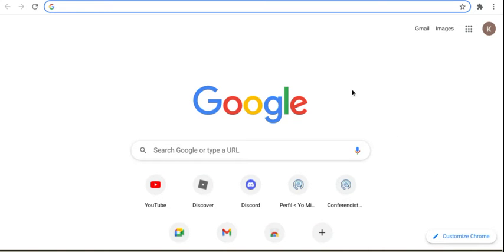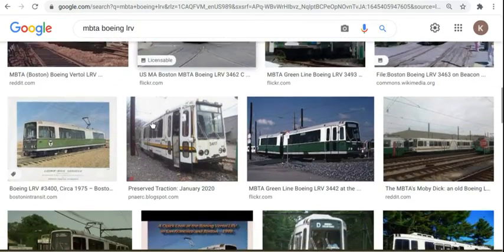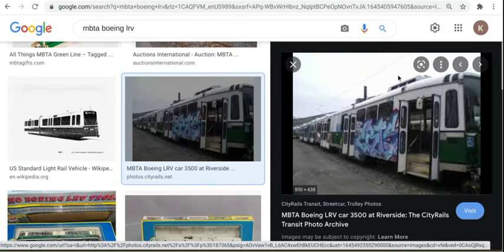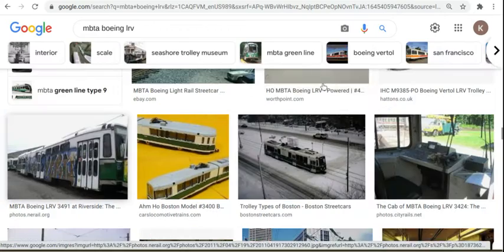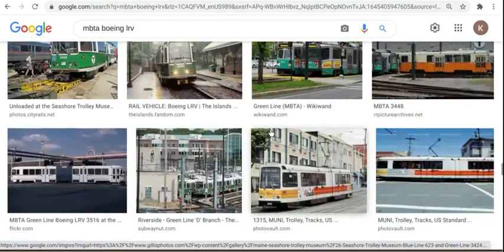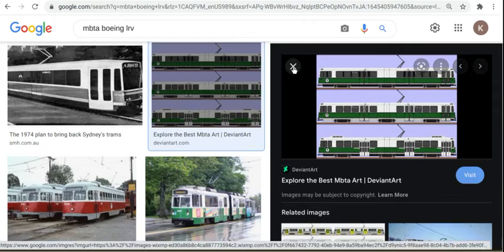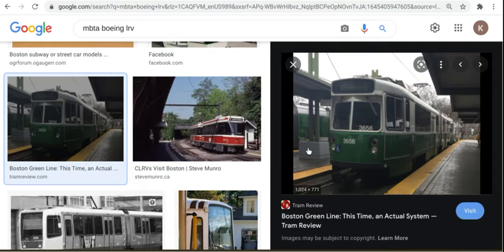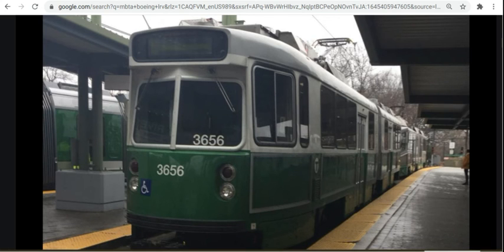Seeing MBTA's Boeing LRV's on Google images! (Test computer recording)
i want this video to get us to 4,000 views but we will see!